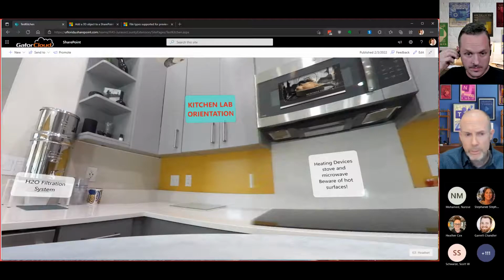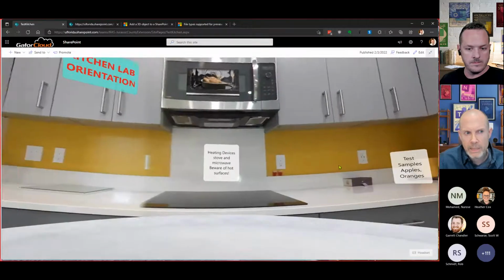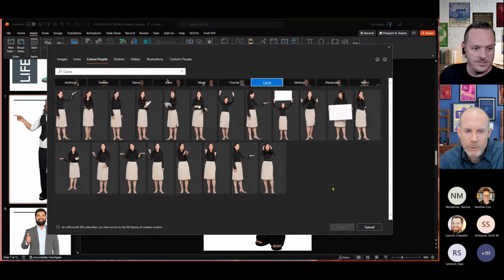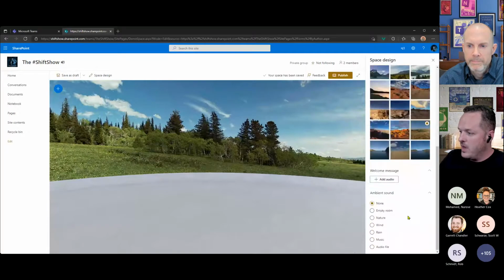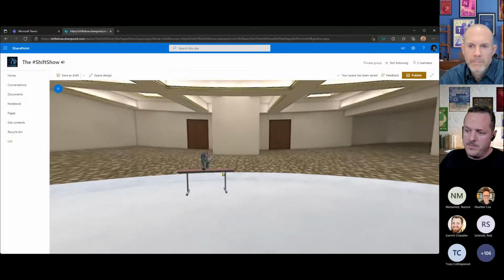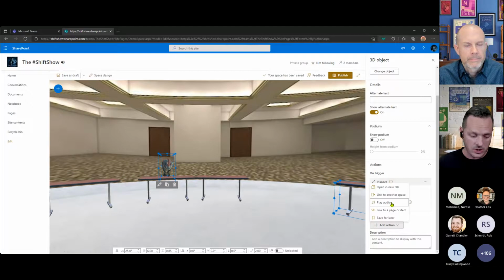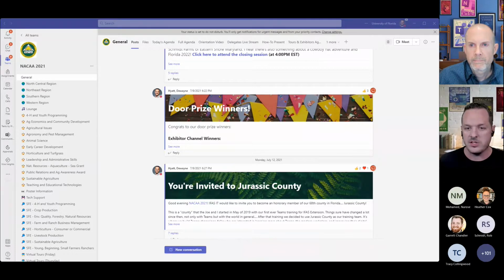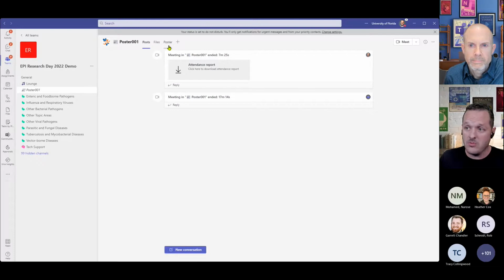MS National Office Hours - SharePoint Spaces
Learn how to create engaging and immersive environments right inside of a product you likely use every single day. Using tools you already own, you can pivot conferences, science fairs, and poster sessions into an engaging 3D world.

Dewayne and Joe will take you through setting up your first space, share tips and tricks they've learned, and show some real-world examples where SharePoint Spaces has saved in-person conferences that had to go virtual at the last moment!